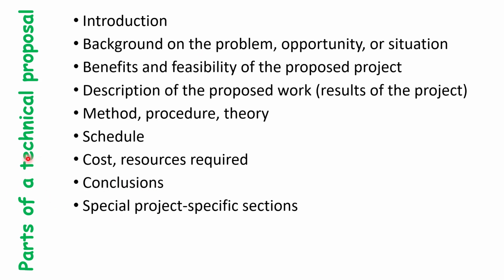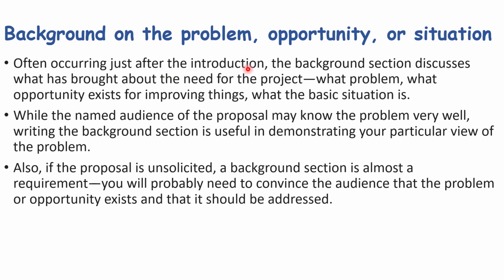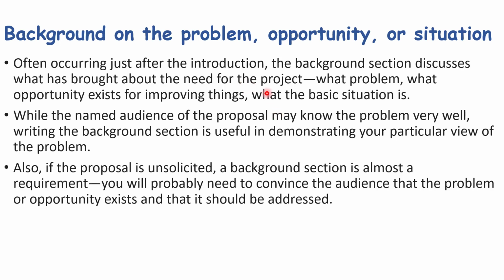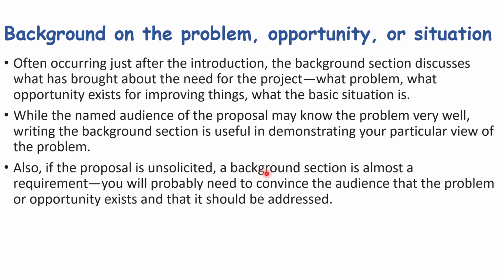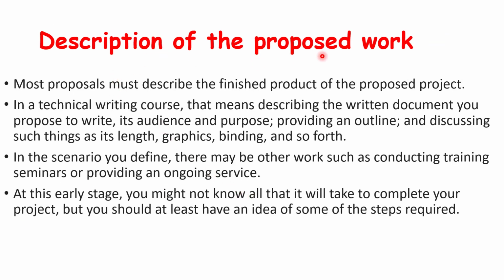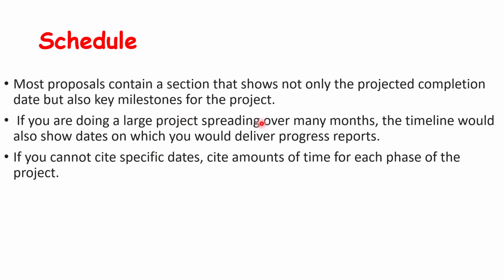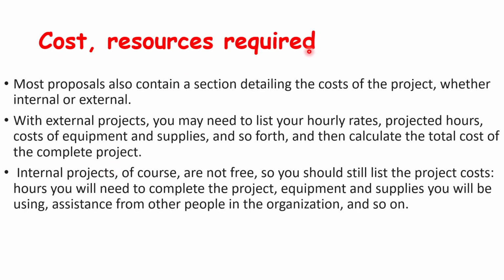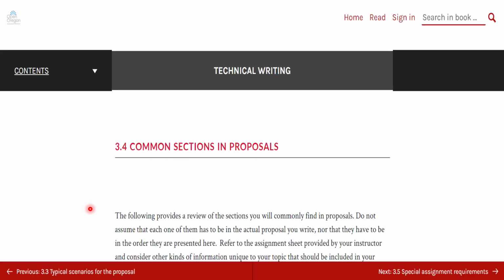Communication English-Lecture 18-Writing technical proposal